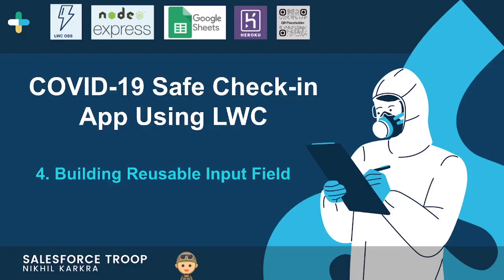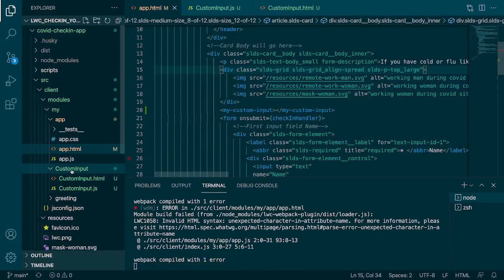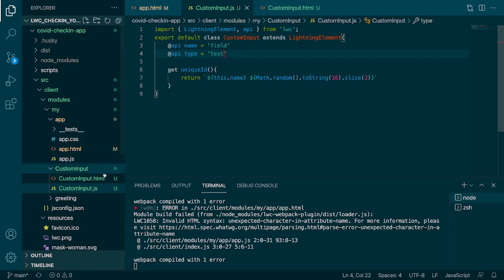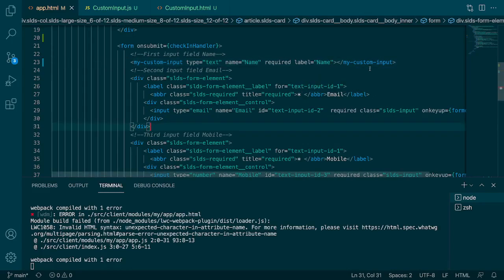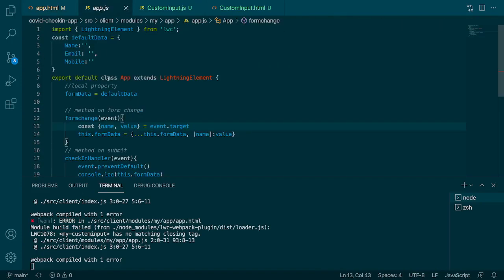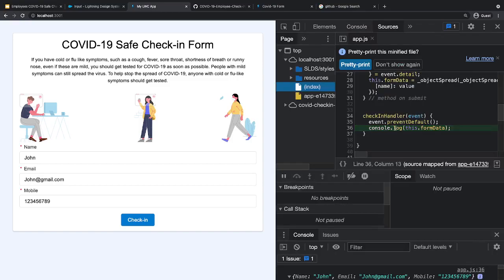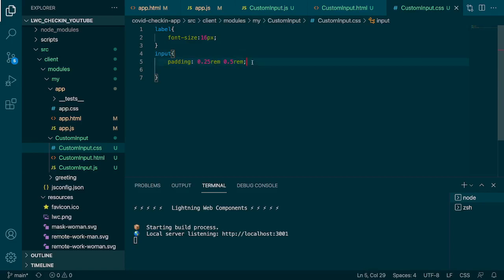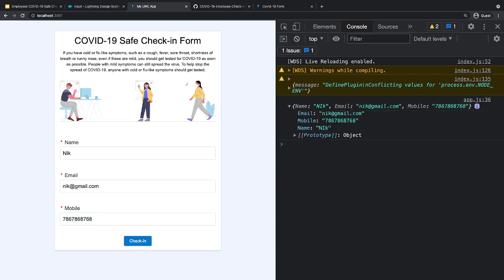Episode 4 - Building Reusable Input Field | COVID 19 Safe Check in App Using LWC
This Video will build the reusable input fields